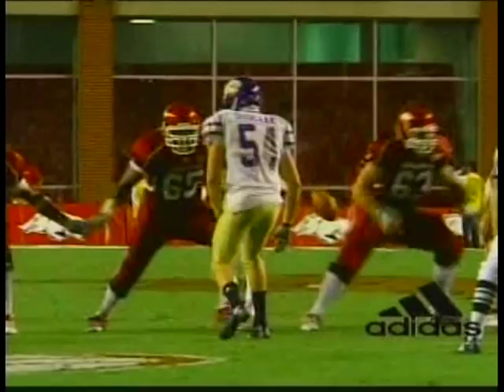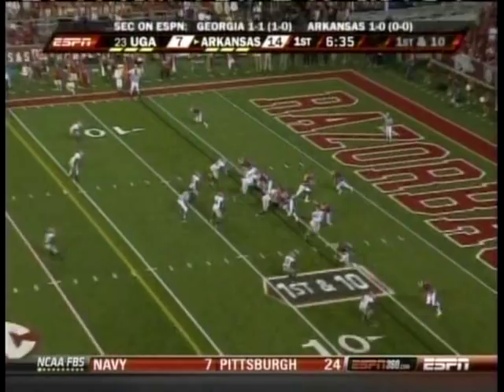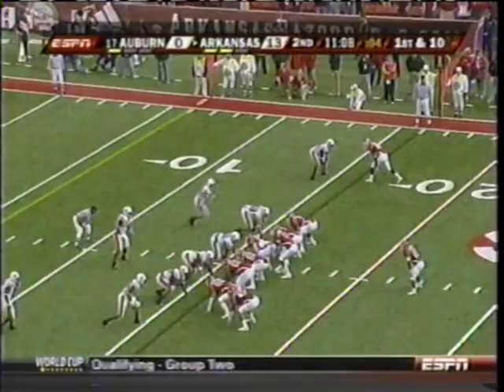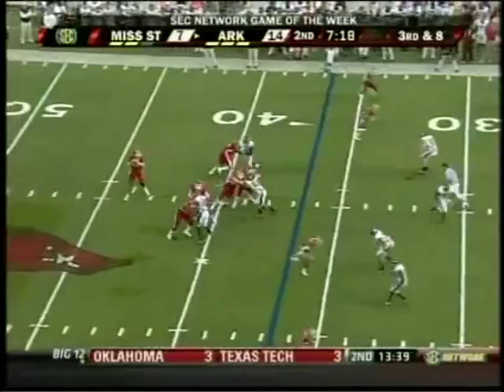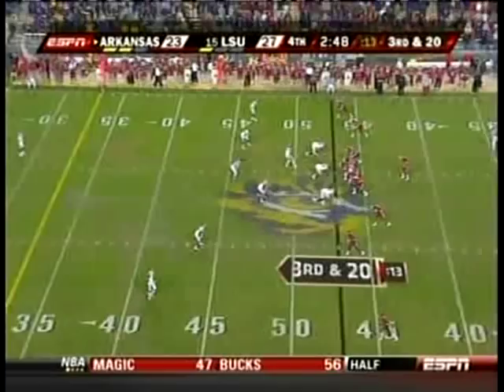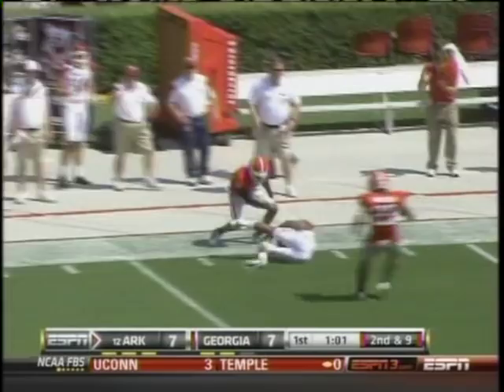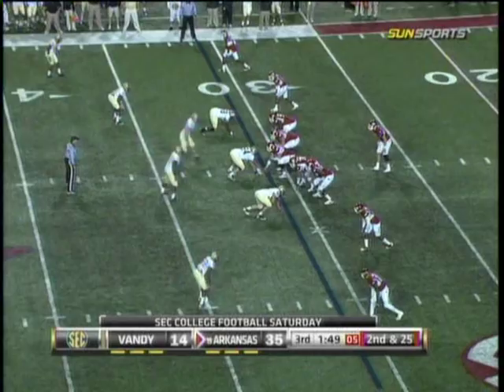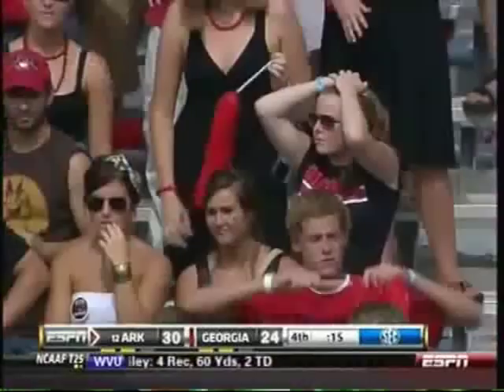Greg Childs Arkansas Highlights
133 catches.  2066 yards.  15 touchdowns.